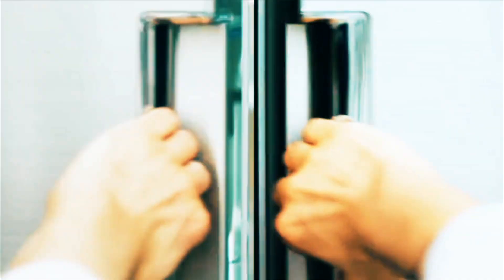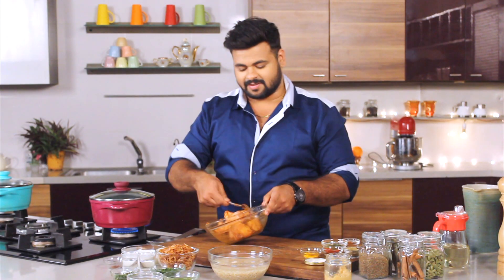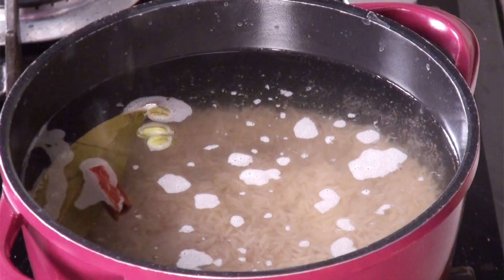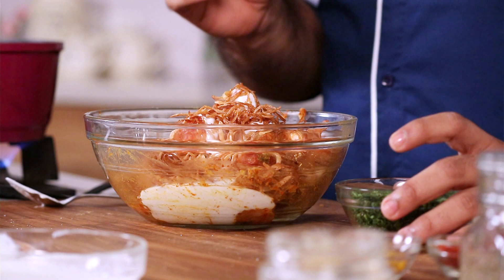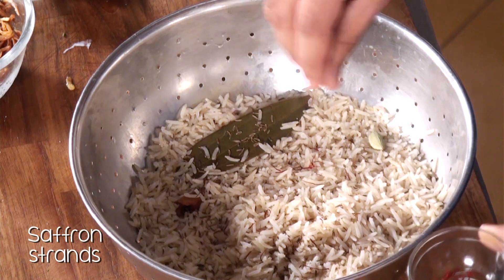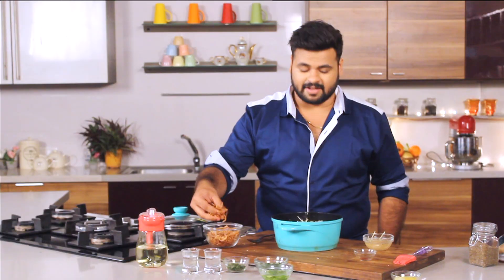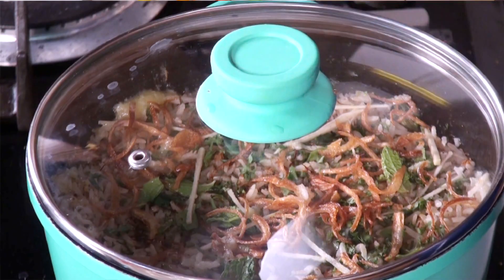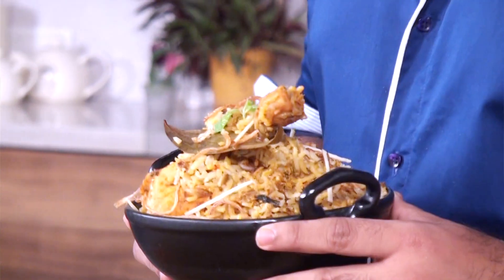Chicken Biryani | Not So Junky - by Chef Siddharth | Sanjeev Kapoor Khazana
Healthy chicken biryani made with brown rice. Watch this video to find out how to make this recipe.

CHICKEN BIRYANI

Ingredients

400 grams chicken, cut into 1 inch pieces on bone
1½ cups brown rice, soaked for 1 hour
1 tablespoon ginger-garlic paste
½ teaspoon red chilli powder
1 teaspoon green chilli paste
½ teaspoon garam masala powder
¼ teaspoon turmeric powder
¾ teaspoon coriander powder
½ teaspoon cumin powder
Salt to taste
4-5 green cardamoms
1 bay leaf
1 inch cinnamon
½ cup yogurt
½ cup fried onions
2 tablespoons chopped fresh coriander leaves
1 tablespoon chopped fresh mint leaves
1 inch ginger, cut into juliennes + for garnishing
½ teaspoon caraway seeds (shahi jeera)
Saffron strands as required
1 tablespoon oil
Garam masala powder for sprinkling
A few fresh mint leaves
Ghee as required
Screwpine essence (kewra) for drizzling
Rose water for drizzling
A fresh mint sprig for garnishing

Method

1. Take the chicken pieces in a bowl. Add ginger-garlic paste, chilli powder, green chilli paste, garam masala powder, turmeric powder, coriander powder and cumin powder and mix. Add salt, mix well and set aside to marinate for 15-20 minutes.
2. Heat 4 cups water in a deep non-stick pan and bring to a boil. Add salt, cardamoms, bay leaf, cinnamon and drained rice. Stir lightly and cook till the rice is ¾th done.
3. Add yogurt to the chicken, ¼ cup fried onions, 1 tablespoon coriander leaves, chopped mint leaves and half the ginger and mix well.
4. Strain the rice in a colander. Add caraway seeds and saffron and mix lightly. Set aside.
5. Pour oil in another deep non-stick pan and brush well. Add the chicken alongwith the marinade. Top with the rice and spread evenly.
6. Sprinkle garam masala powder, remaining coriander leaves, mint leaves, remaining ginger, remaining fried onions and some saffron. Drizzle some ghee on the sides, some water, screwpine essence and rose water, cover and cook on low heat for 15-20 minutes or till the chicken is fully done.
7. Garnish with ginger juliennes and mint sprig and serve hot.